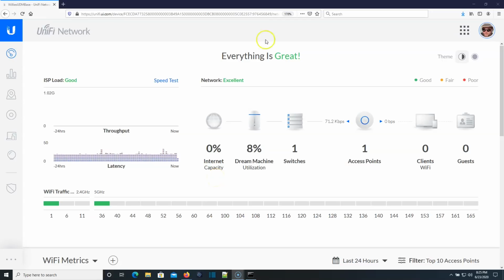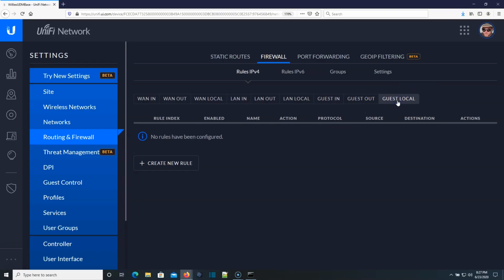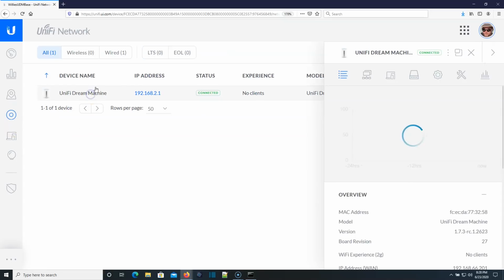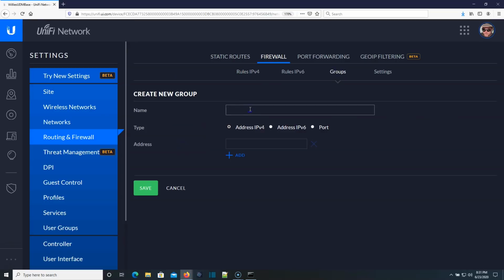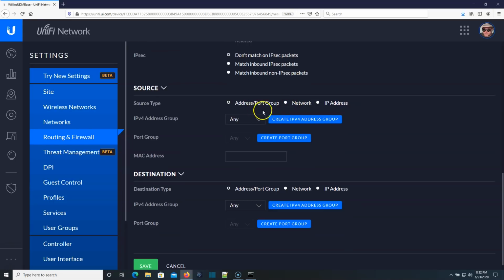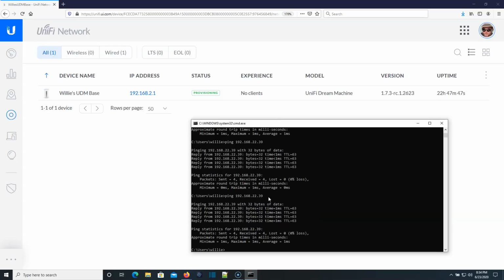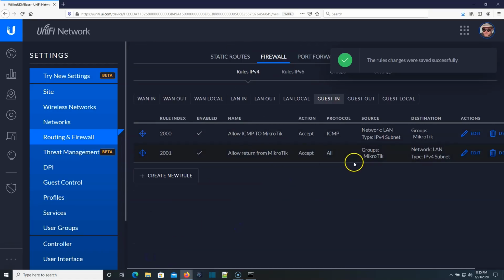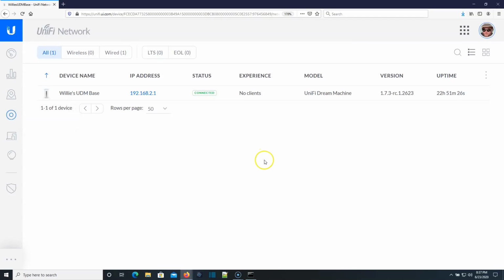UNIFI FIREWALL RULES EXPLAINED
Let's talk about the UniFi firewall rules and how to use them.